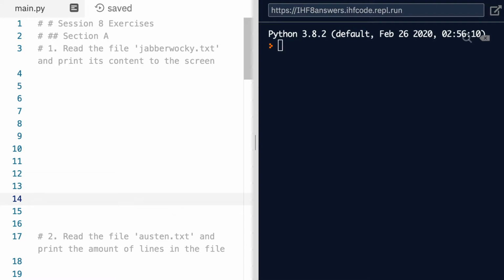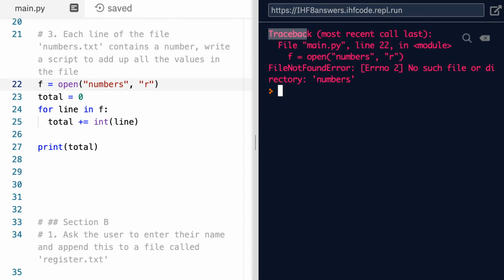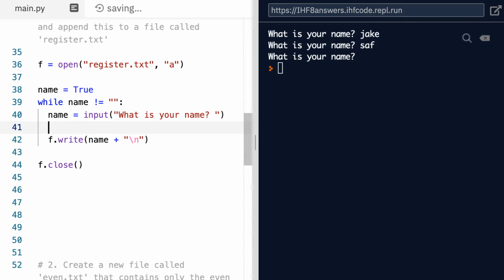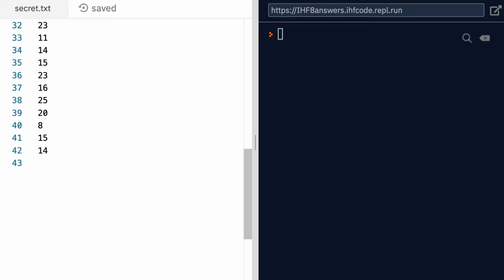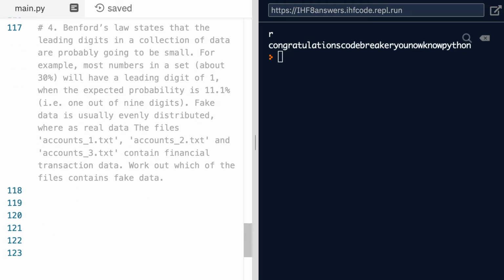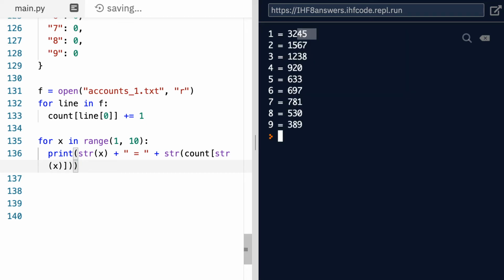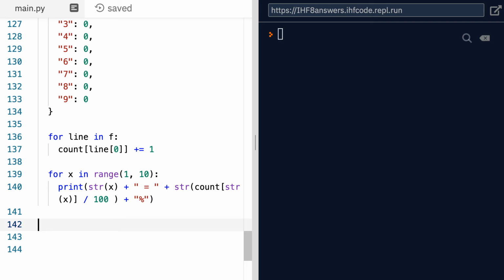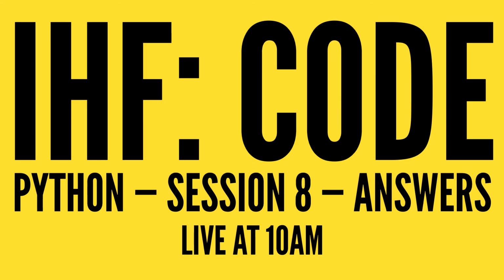Intro to Python — Lesson 8 — Answers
Questions:
Section A
1. Read the file 'jabberwocky.txt' and print its content to the screen
2. Read the file 'austen.txt' and print the amount of lines in the file
3. Each line of the file 'numbers.txt' contains a number, write a script to add up all the values in the file

Section B
1. Ask the user to enter their name and append this to a file called 'register.txt'
2. Create a new file called 'even.txt' that contains only the even numbers from the file 'numbers.txt'
3. 'secret.txt' contains a secret message. Each number represents the letter of the alphabet where 1 = A, 2 = B ... Z = 26. Work out what the secret message says
4. Benford’s law states that the leading digits in a collection of data are probably going to be small. For example, most numbers in a set (about 30%) will have a leading digit of 1, when the expected probability is 11.1% (i.e. one out of nine digits). Fake data is usually evenly distributed, where as real data The files 'accounts_1.txt', 'accounts_2.txt' and 'accounts_3.txt' contain financial transaction data. Work out which of the files contains fake data.